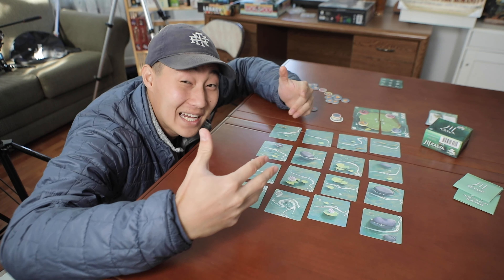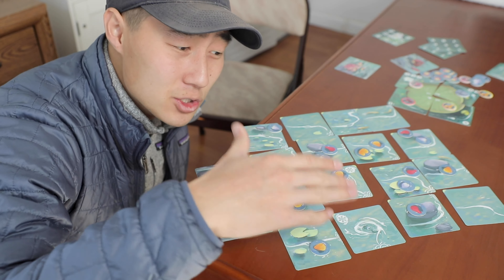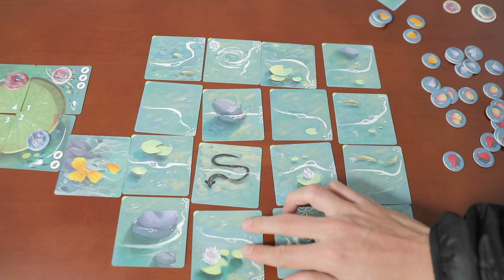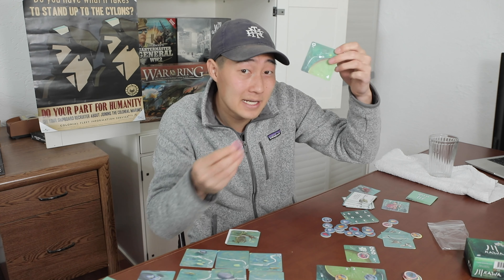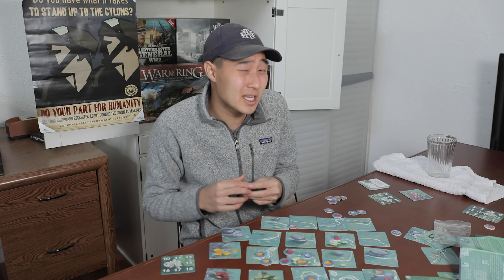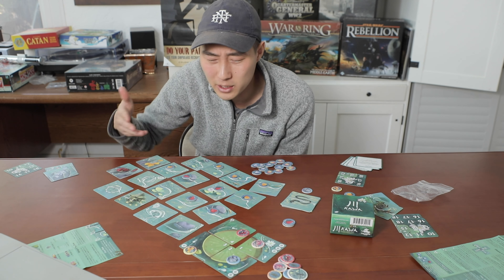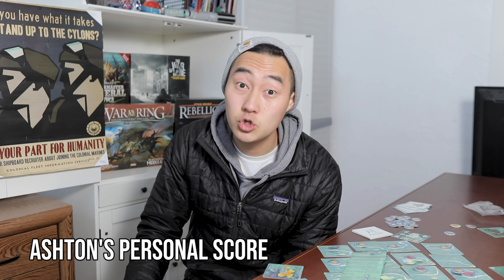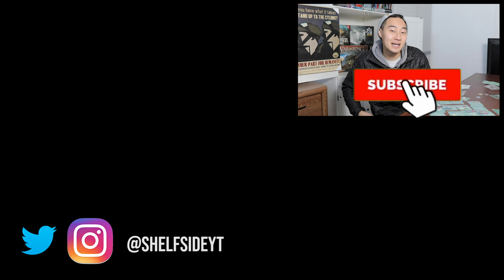Kawa Review - Tiny Flow Management Board Game!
Named after the word for "river" in Japanese, Kawa is a pocket sized board game all about flow and tranquility, as you quietly contemplate how you flow down a lively river localized entirely atop your tabletop and made out of cardboard tiles. Kawa has you sending flowers down this river in an attempt to contact other players' petal tokens to score points. However, the river ebbs and flows, as it will change frequently, just as your strategy should... or you can just chill and vibe with the river for your game night.

Kawa's components are all mostly square shaped to fit inside the box, ranging from the tiles that build the river to the rulebooks that fold into themselves, though the tokens are still circles though, with pretty flower petals on them. Turn after turn, and round after round, the river mechanics moves along as players adapt and strategize how they want to play it out, just like how this review will flow from pros to cons to score.

Table of Contents:
Overview - (0:00)
How to Play - (0:33)
Pros - (2:16)
Cons - (10:27)
Recommender Score - (19:54)
Ashton's Personal Score - (22:58)